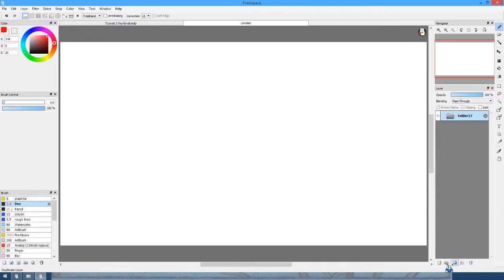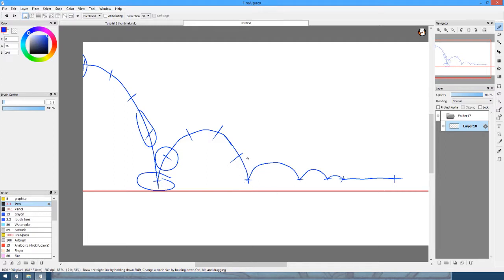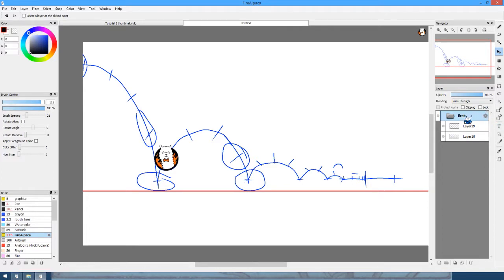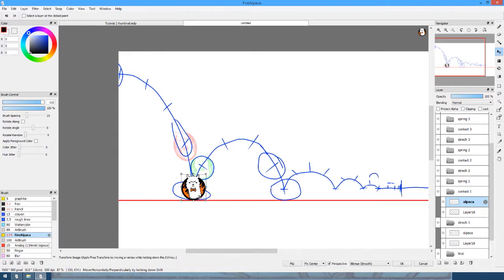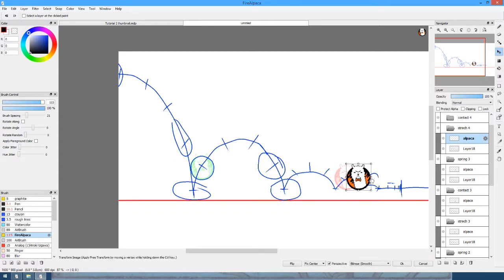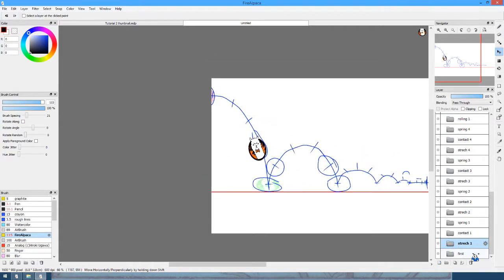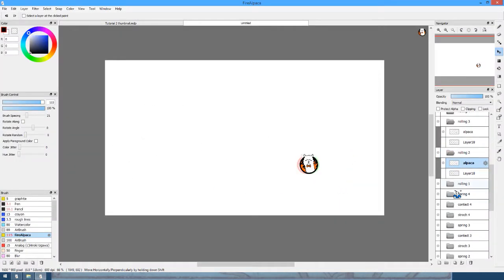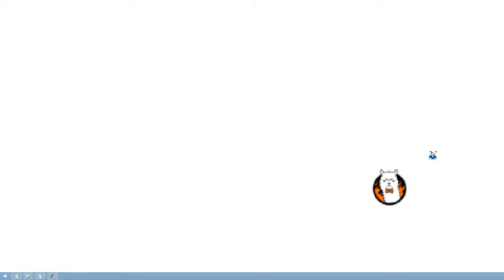Animation Basics for Broke Beginners: Part 2 (FireAlpaca Animation Tutorial)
Part 2 is here! Learn how to animate a bouncing ball on an arc. Learn how to give your animation some weight and proper motion in a simple how-to you can do in less than hour, on your computer, and absolutely free!

Show me your progress on twitter @pencil_juice !